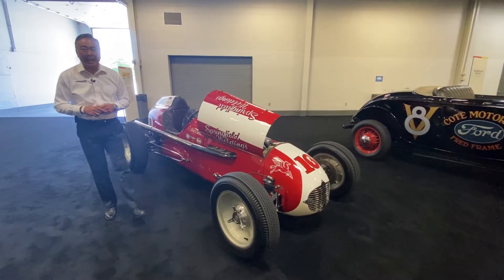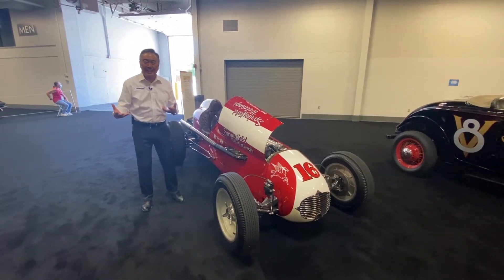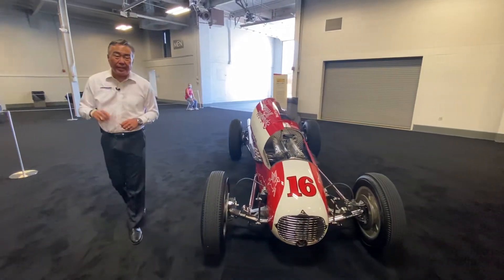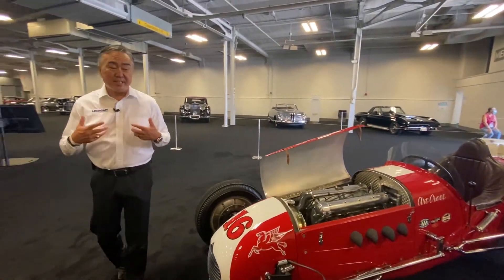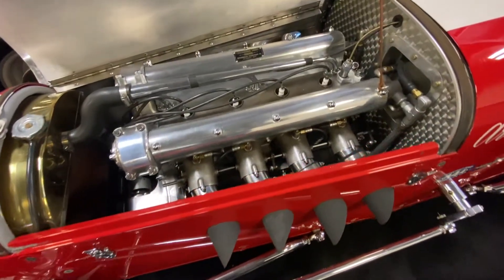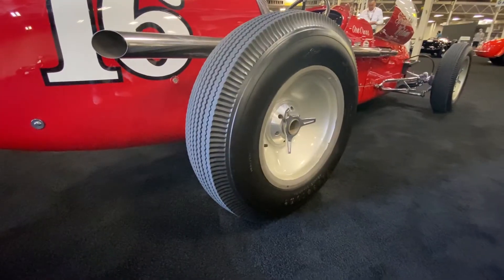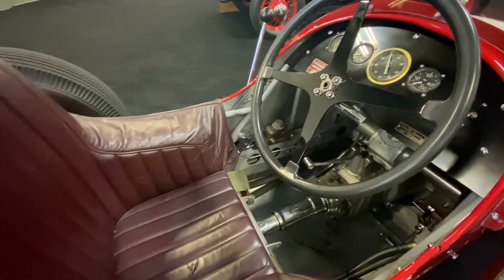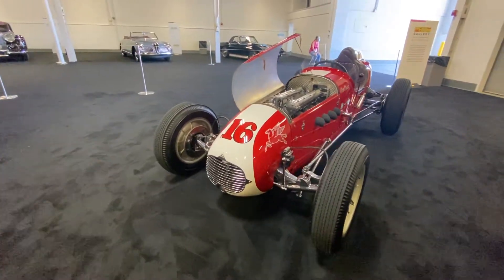This Restored Indy Car Competed in the Indy 500 in 1953 - Spotted at Mecum Auctions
Bid all the way up to $400,000, this beautifully restored Indy car is so awesome! I spotted it at the Mecum Auctions event in Indianapolis...an appropriate place for a vintage Indy car. This particular example was driven by Art Cross and placed second in the 1953 Indy 500! It features a fully functional Offy engine, and of course, Firestone Deluxe Champion tires from Coker!